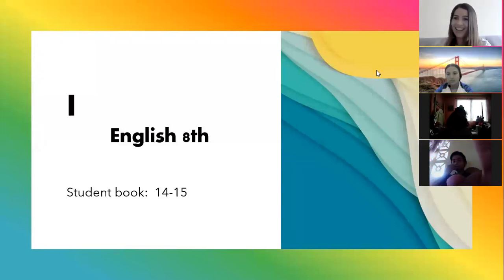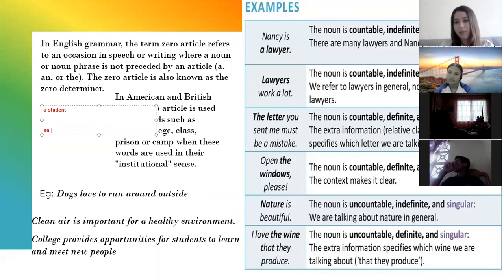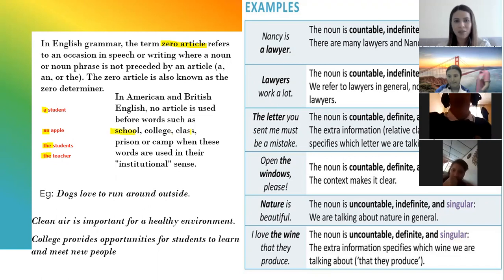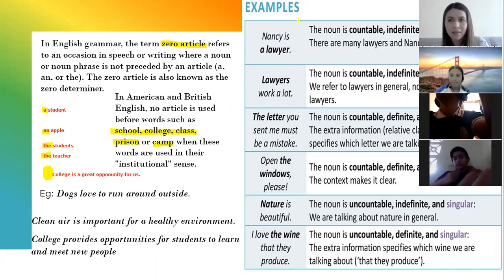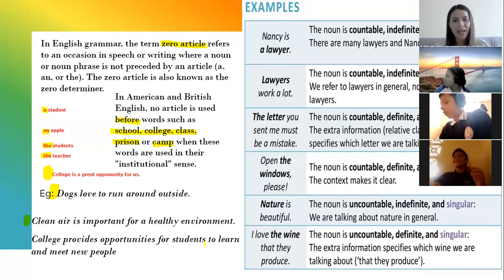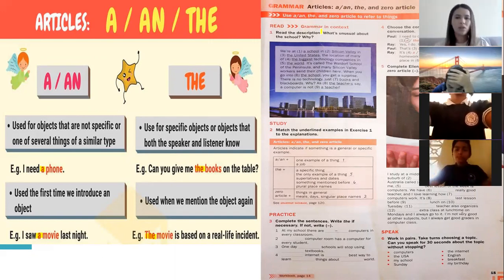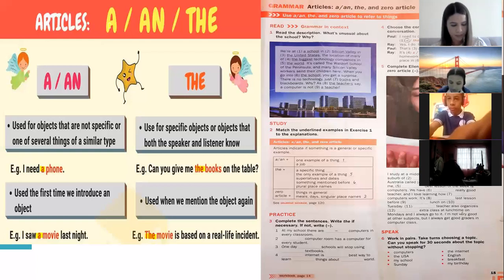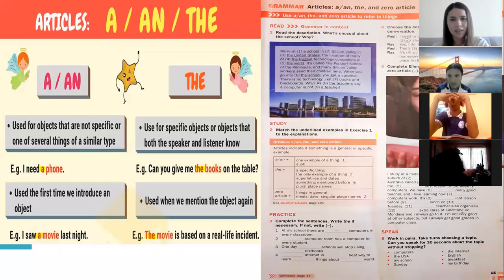8TH GRADE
12/03/2021